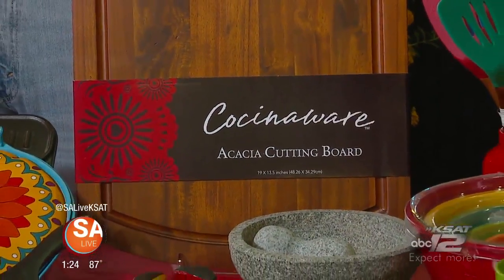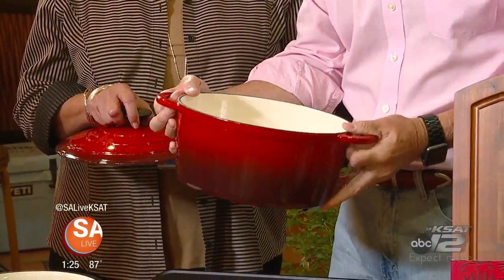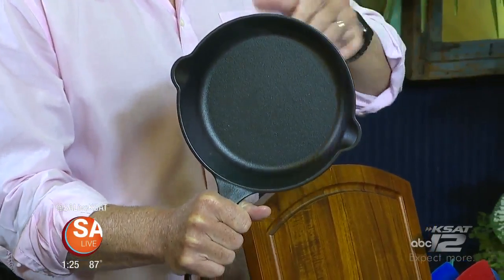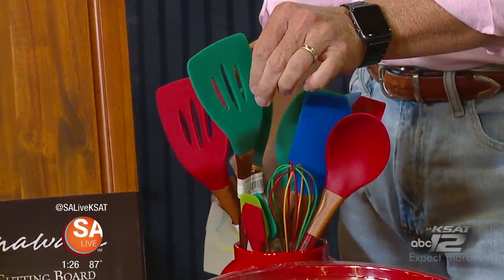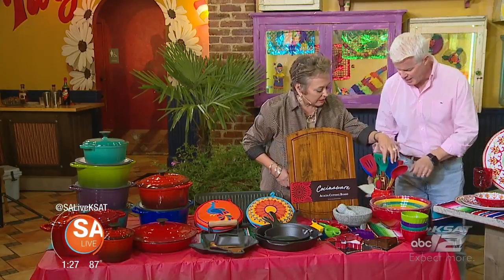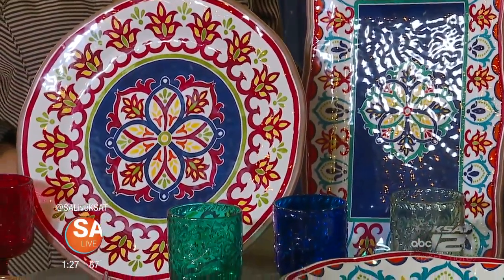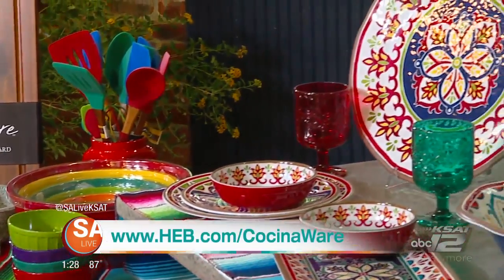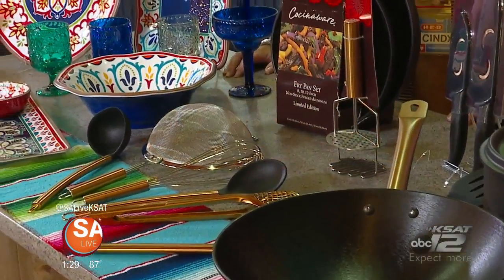Cocinaware now available at H-E-B